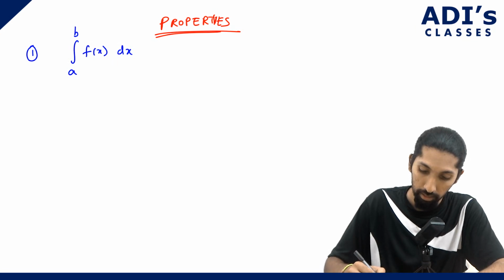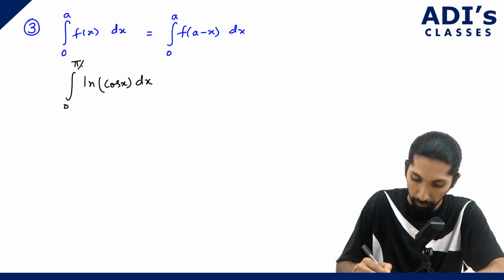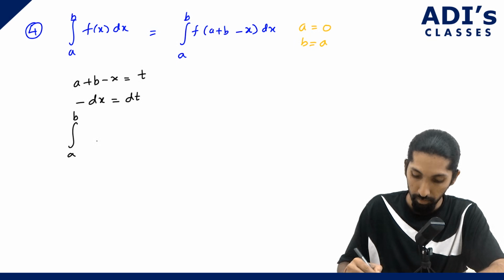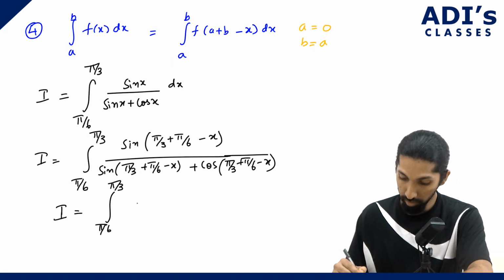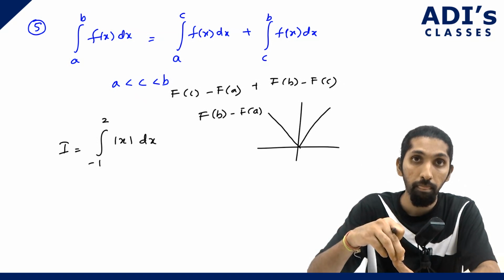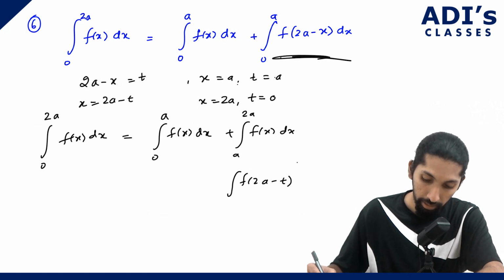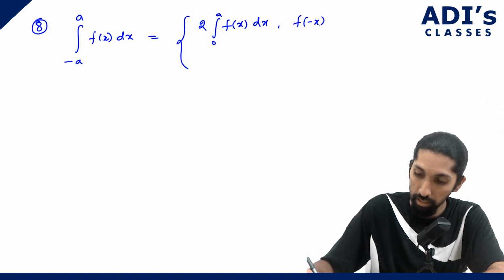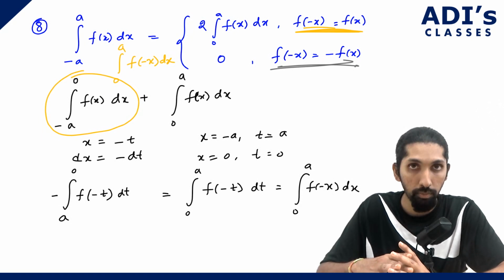Properties of definite integrals | Math Class 12 | CBSE and PUC - ADIs Classes